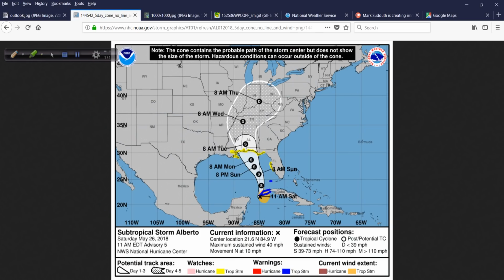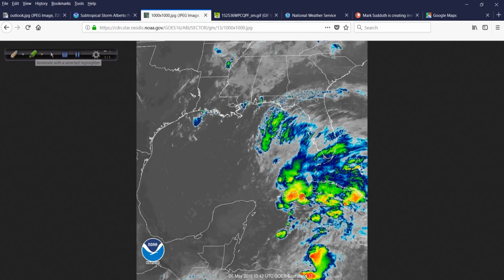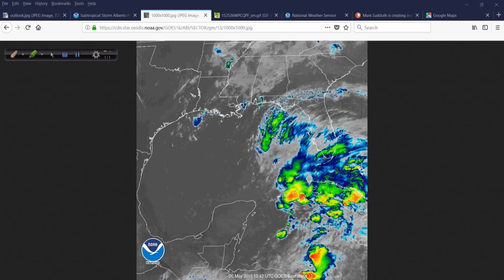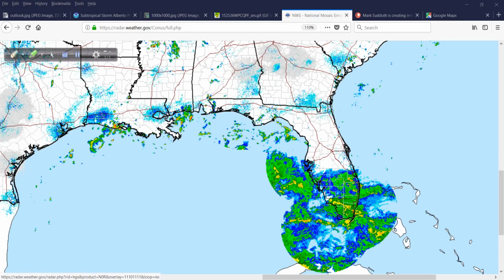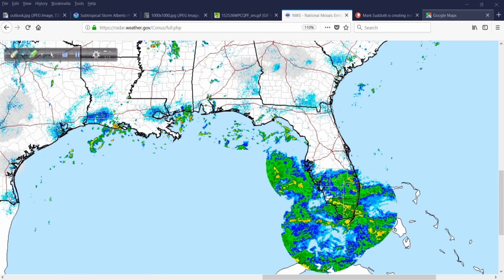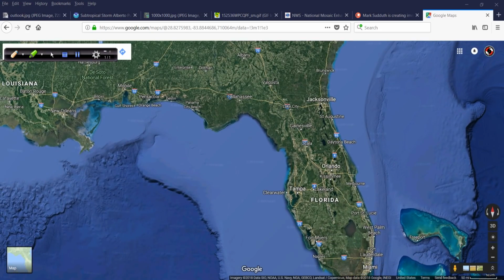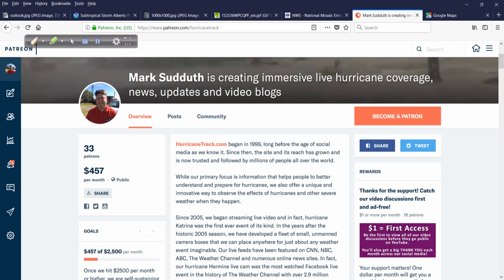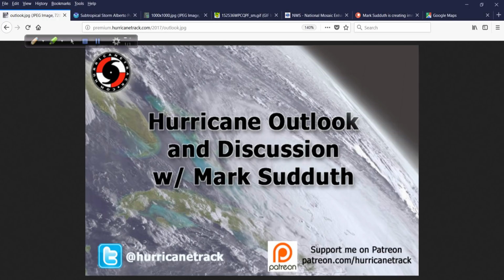Alberto Video Discussion for May 26, 2018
The latest on Alberto and my plans to cover its impacts in the field.